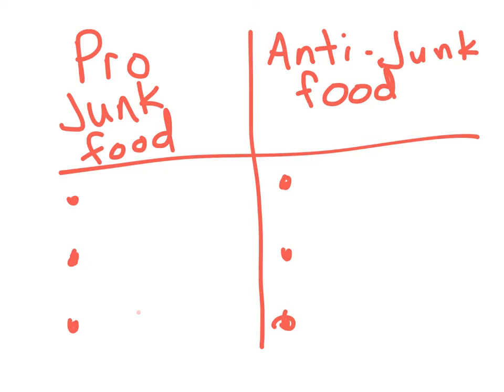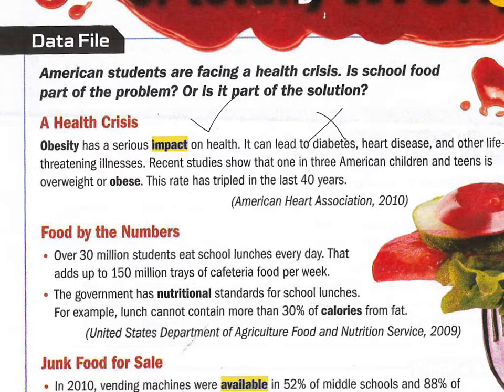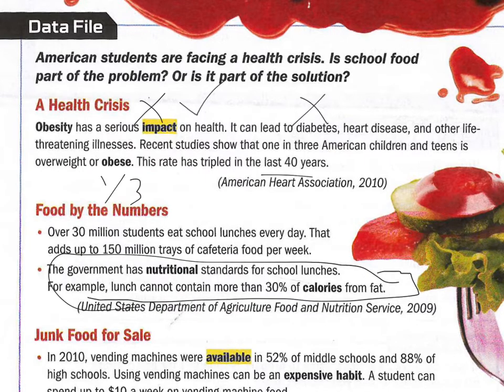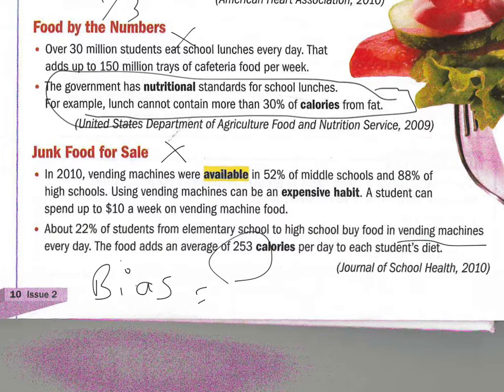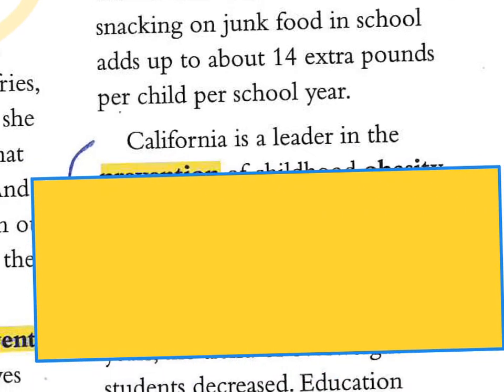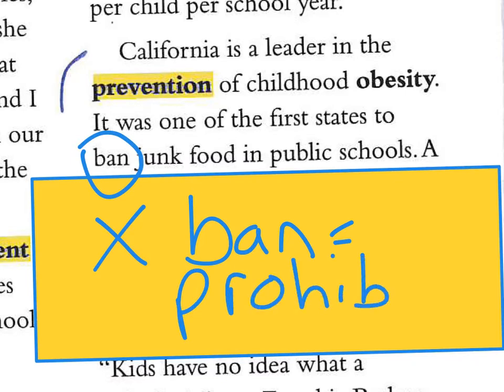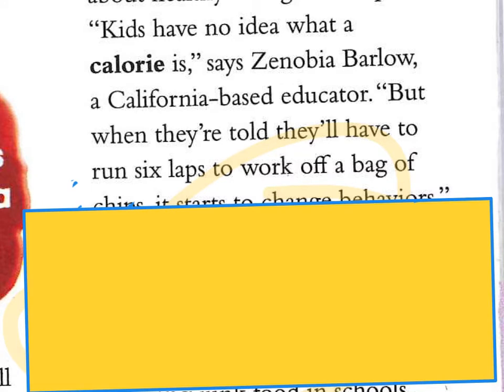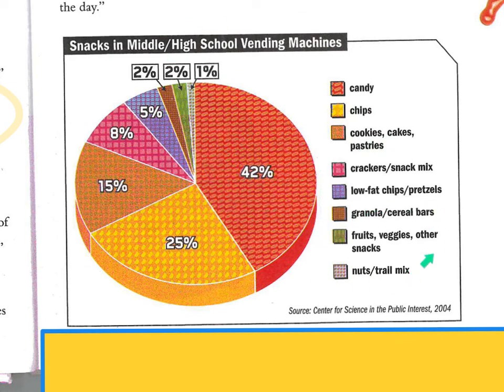junk food debate read aloud with learning log task